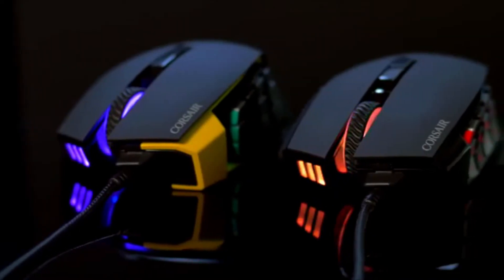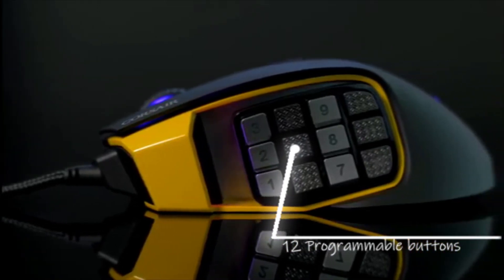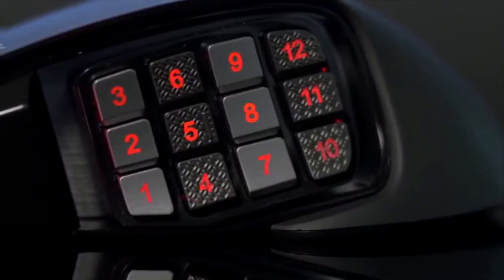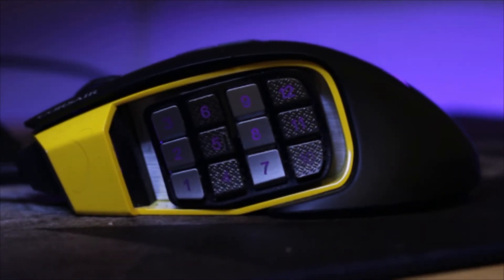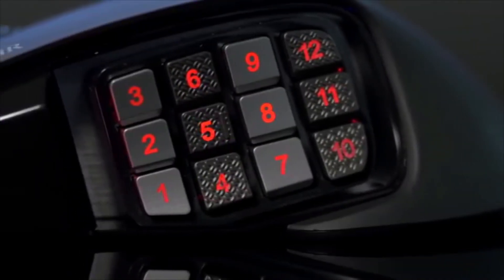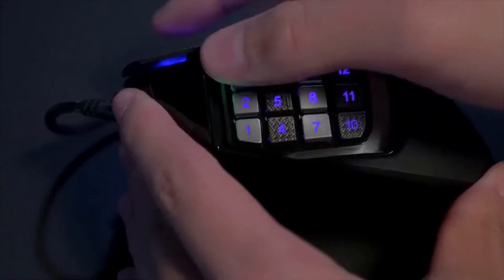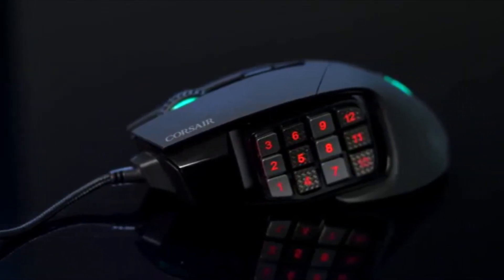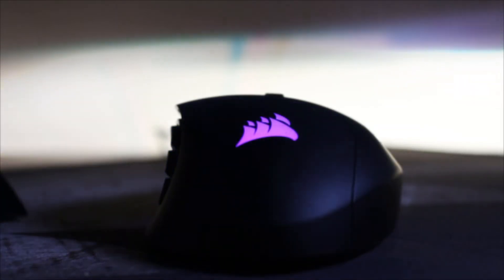Corsair Scimitar PRO RGB Gaming Mouse Review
hey guys welcome back in this video i am show case a mouse that i really love alot its the Corsair Scimitar PRO RGB gaming mouse this mouse is great for just about every aspect of a gaming mouse see all the feature in the video.

Side Note: some of this b roll i did not shoot so credit gose to the company who makes this mouse links for the video they made are down below along with links to buy the mouse.

Recommended Phone Case